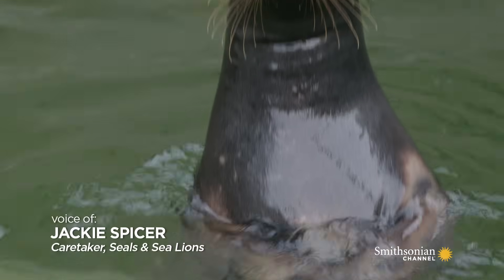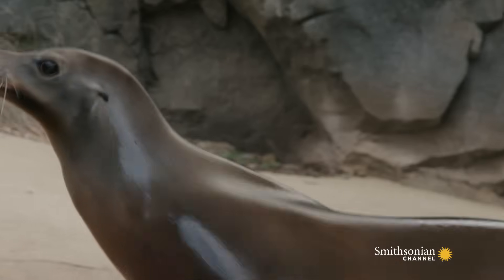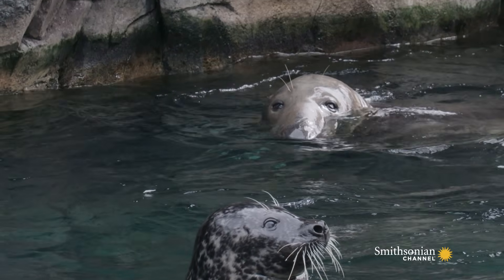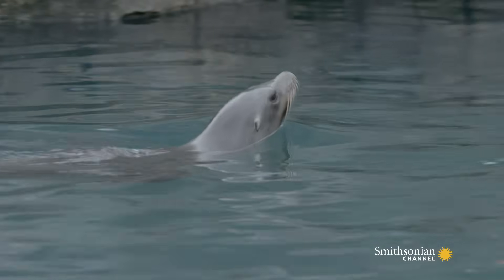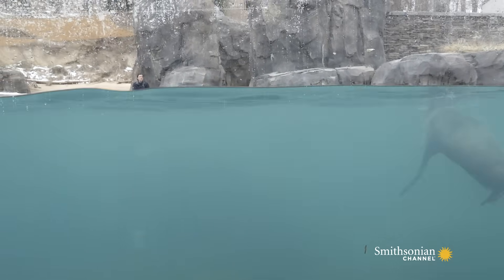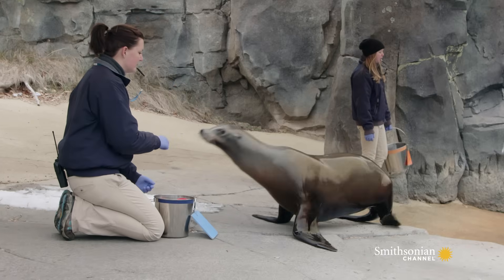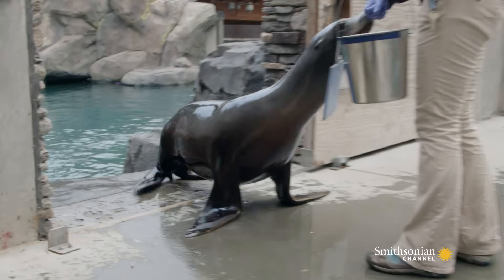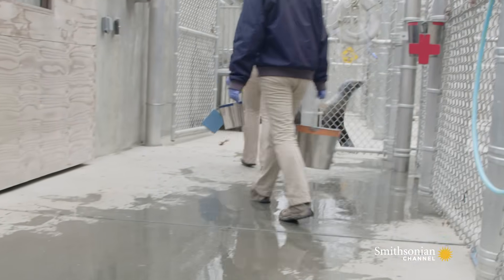How Are Seals Different from Sea Lions?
​​If you were asked to tell the difference between these similar sea mammals, could you? Caretakers at Smithsonian's National Zoo show us how.